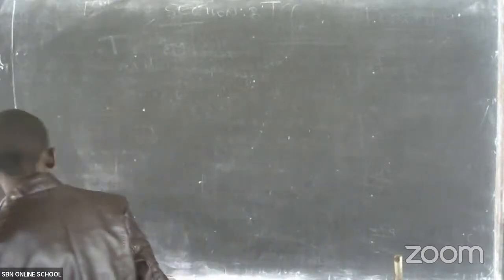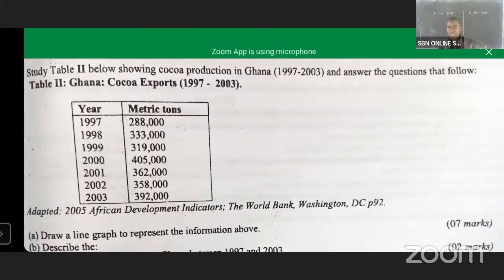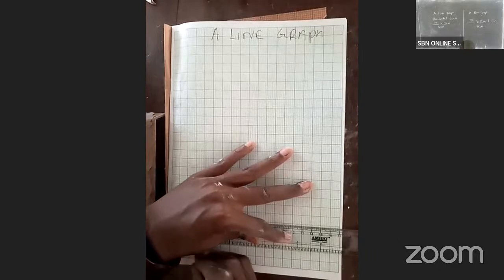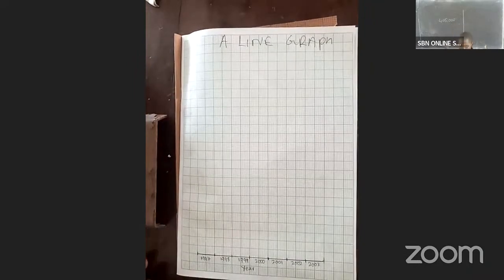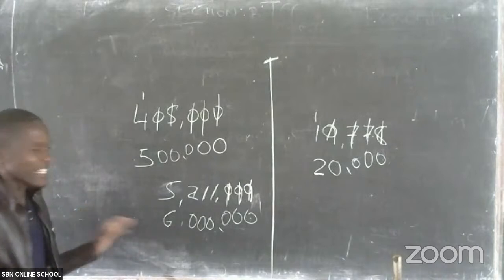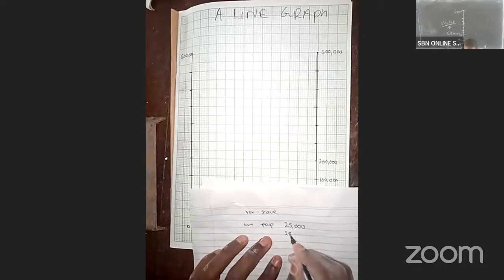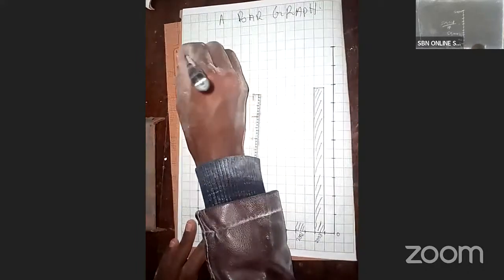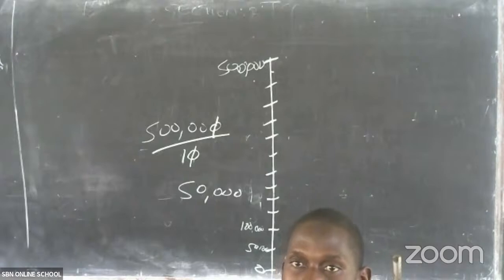GEOGRAPHY FREE LESSON